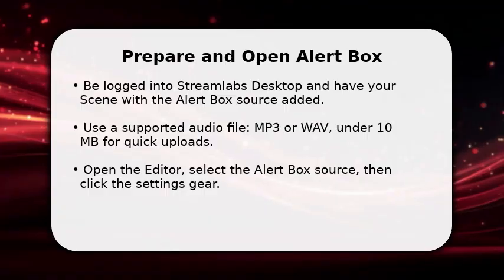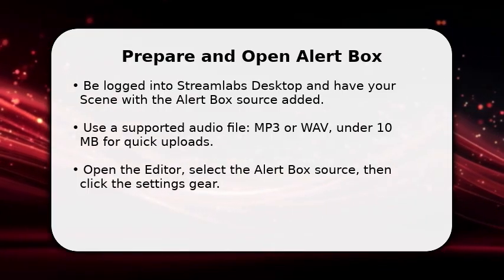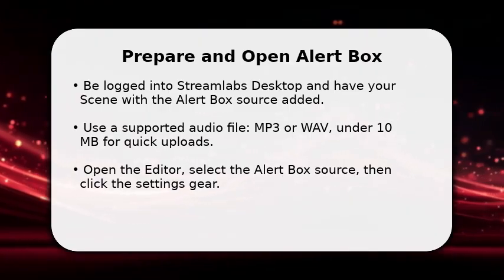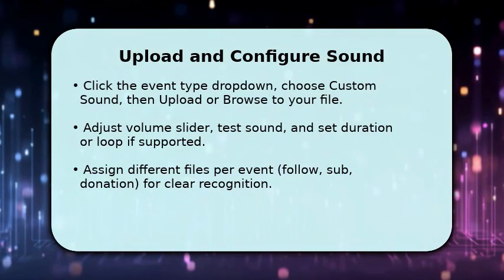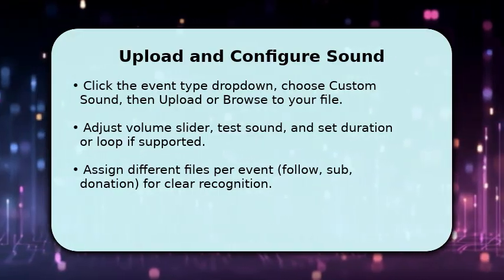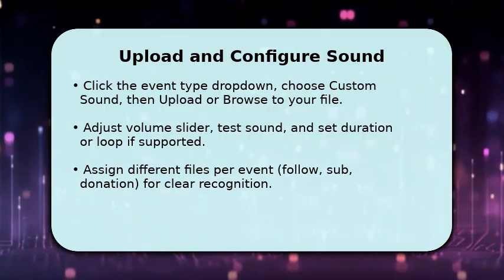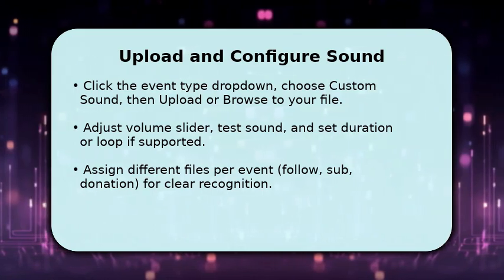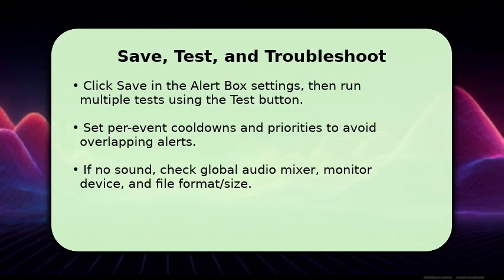How to Change Alert Box Sound in Streamlabs - Step by Step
Learn how to personalize your Streamlabs alert box sound in this detailed guide. Follow our step-bythy instructions and easily adjust the audio notifications for a tailored streaming experience.